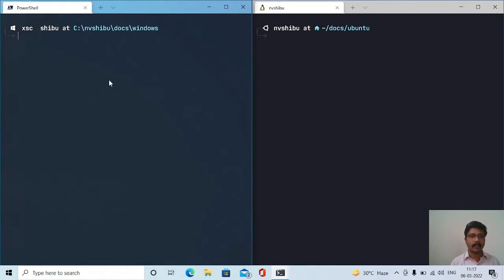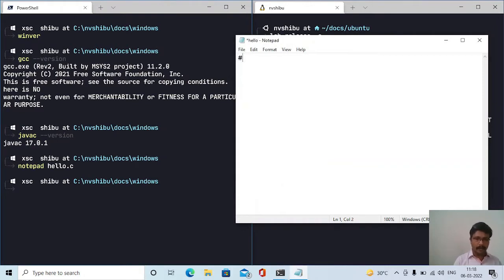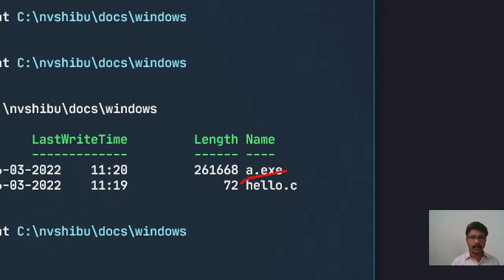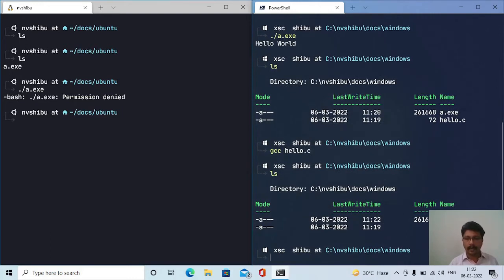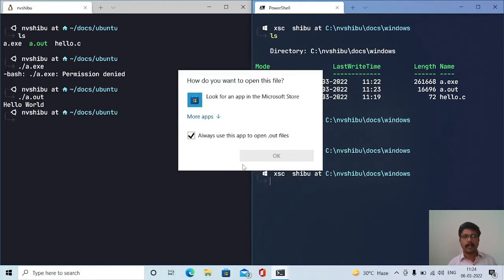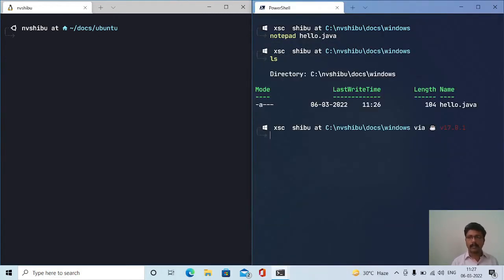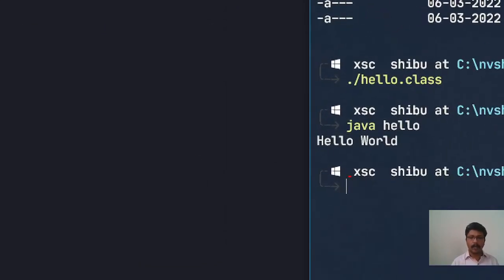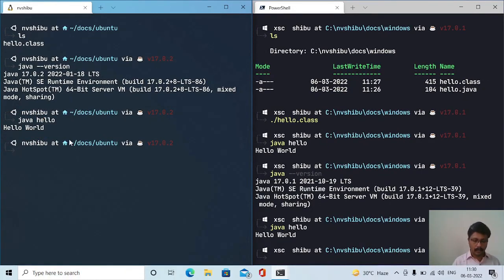Java platform Independence with Ubuntu and Windows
A demo video of how Java programs achieves platform independence